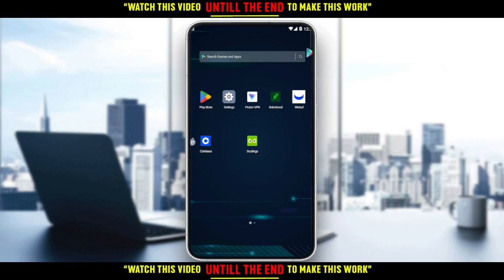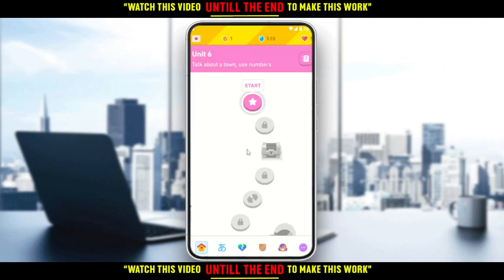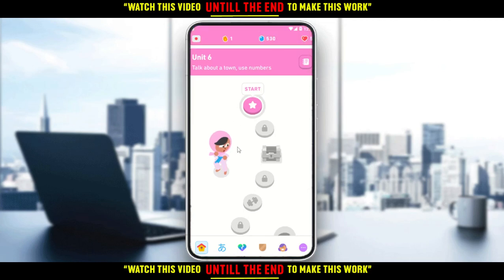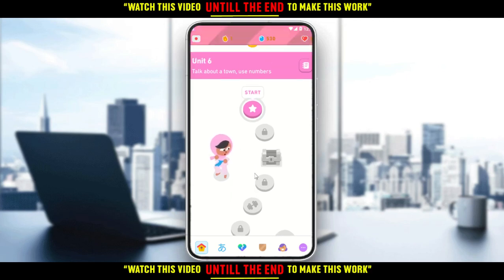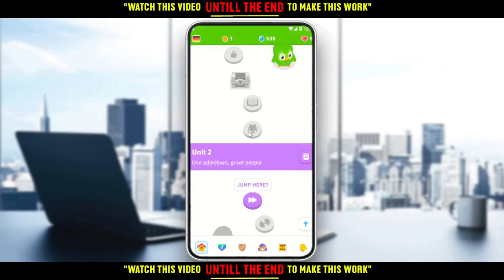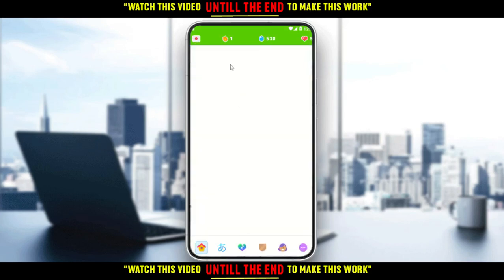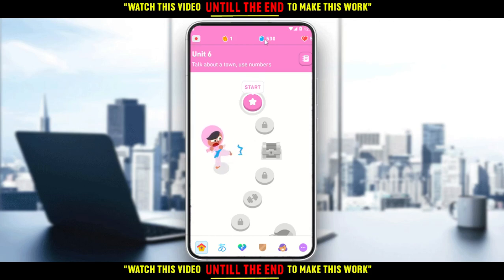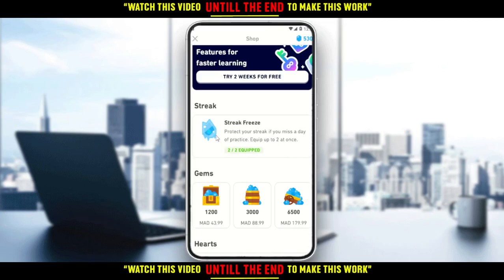How To Use Streak Freeze In Duolingo Tutorial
Today I show how to use streak freeze in duolingo tutorial,use streak freeze in duolingo,duolingo tutorial,duolingo streak freeze use